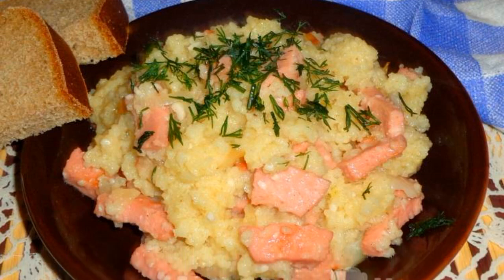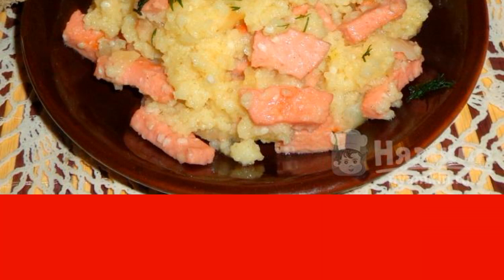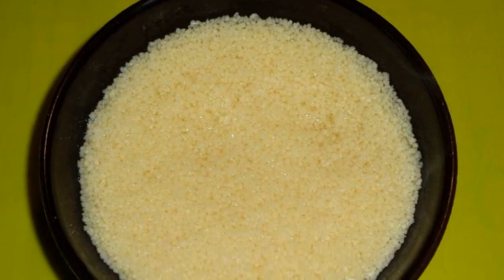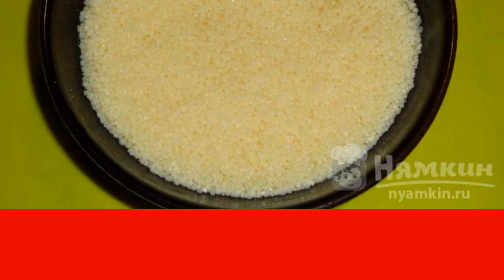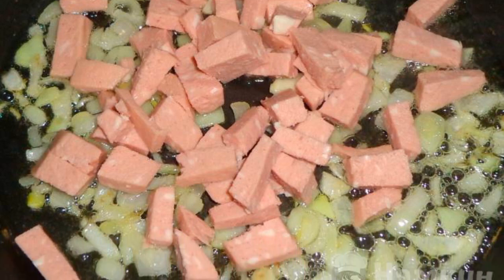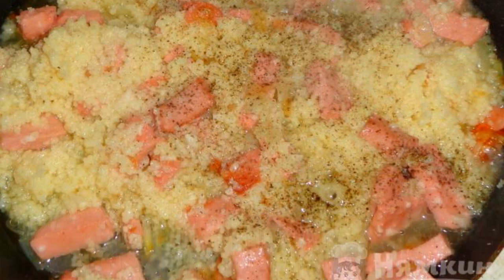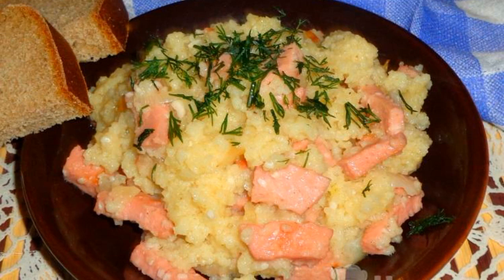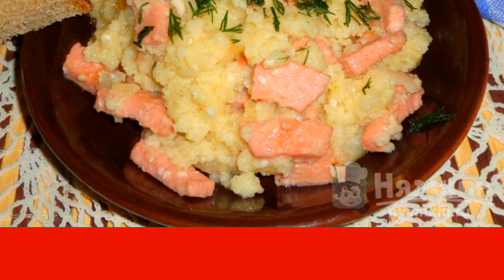Couscous with onion and sausage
For lunch, you can cook a very tasty dish in a frying pan. Couscous with onions and sausage turns out fragrant and tender. From spices, you can add coriander, black pepper, dried dill or garlic. This dish can be eaten as a second course after borscht or pickle, or for dinner as a main course. Kids like sausage, and couscous makes a tender and satisfying dish.
The complexity of the dish:
medium.

Ingredients:
couscous - 4 tbsp.l.,water - 1 cup,
onion - 1 piece, boiled sausage - 70 g,
vegetable oil - 20 ml, salt - to taste,